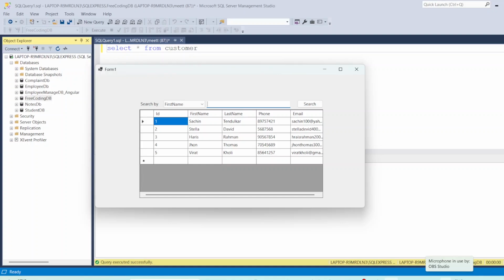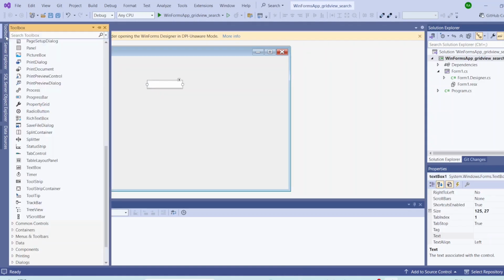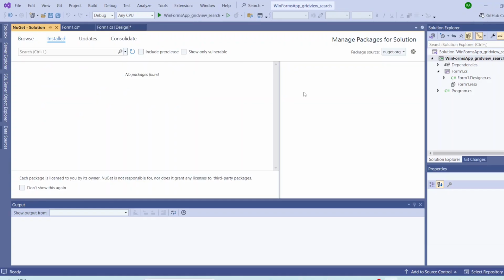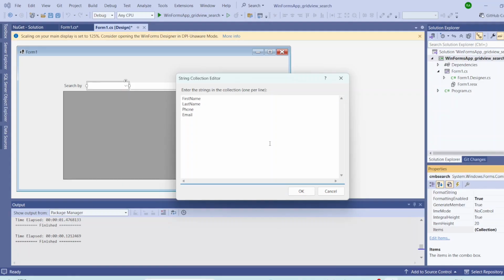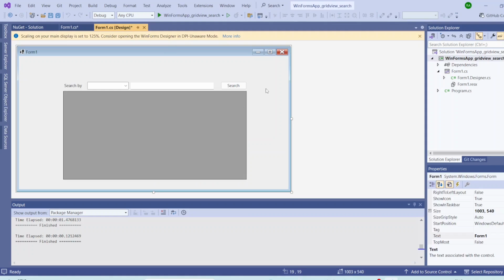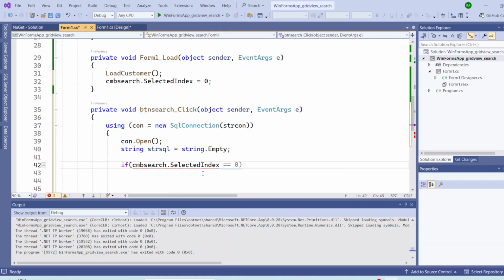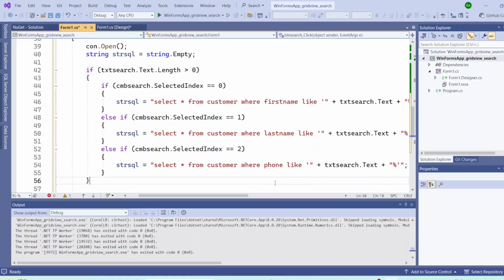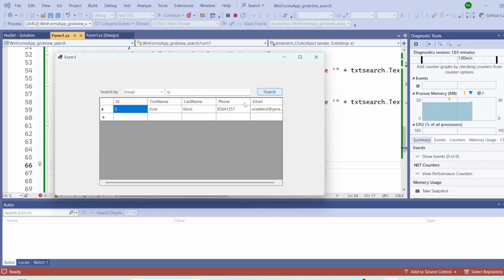How to Search Data in SQL Database using C# WinForms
Learn how to search and filter data in a SQL database using C# and Windows Forms!
In this tutorial, you’ll discover how to connect your C# WinForms application to a SQL database and implement a search feature that filters records in a DataGridView or table in real time.

✅ Topics Covered:

Connecting C# to SQL Server database

Displaying data in a DataGridView

Implementing a search box to filter results

Writing SQL queries for search

Creating a professional C# search form

Perfect for beginners learning database operations in C# and developers building CRUD or data management applications.

.To search for data in an SQL Database using a C# Windows Forms application, you need to use SqlConnection, SqlCommand with a LIKE operator, and bind the results to a DataGridView. This approach allows users to dynamically filter rows—such as searching through YouTube video titles and descriptions—by typing into a search text box.

C# CRUD Operations with SQL Server Database | Insert, Update, Delete & View

c# projects for beginners, c# beginner tutorial, learn c# by building projects, c# console application projects, c# winforms tutorial for beginners, c# winforms sql database project, c# simple projects step by step, c# complete playlist for beginners, how to connect sql database to c# winforms, c# crud operations tutorial, c# full course for beginners, windows forms application c#, c# programming tutorials, c# databases for beginners, backend development c#

🛠️ Tools Used:
• IDE: Visual Studio [2022]
• Language: C#
• Database: Microsoft SQL Server

Chapters:
0:00 -  Introduction & Project Demo
02:32 - Designing the User Interface (UI)
05:35 - Setting Up SQL Server Connection String
08:28 - Load data to gridview
12:35 - button search filter implementation
17:55 -Testing with code